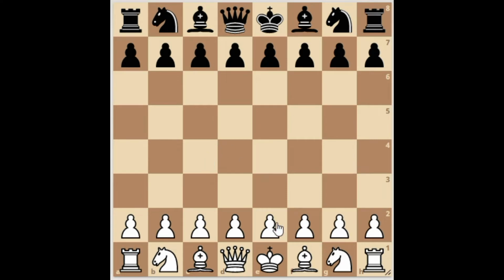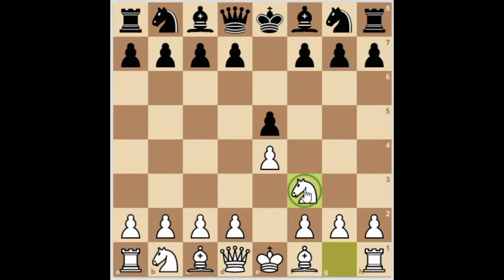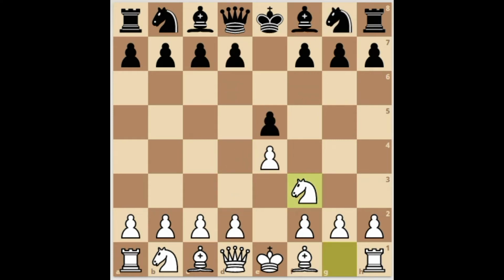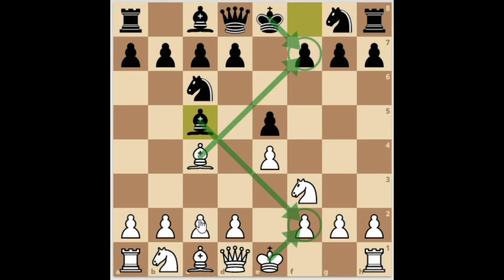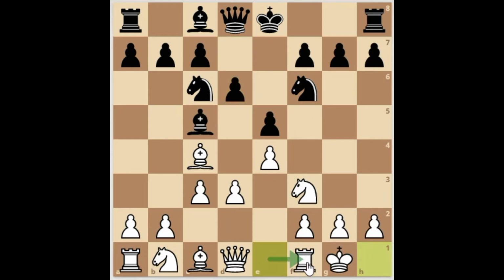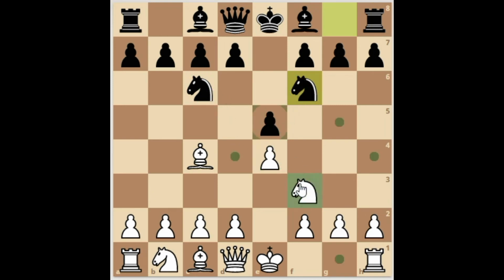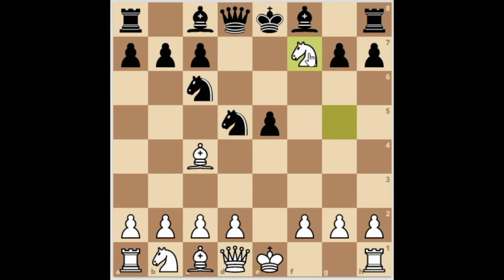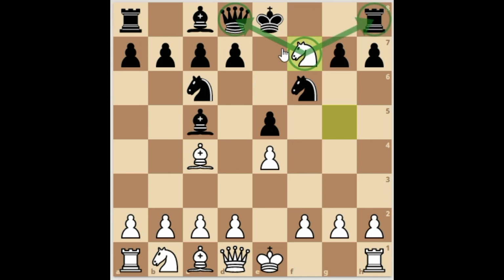Chess Openings | The Italian Opening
In this video we learn the basic variations and ideas of the Italian Opening, we also look at Notation. Also if you feel like you need a review of the moves before learning openings then go watch my series on the basics of chess

In my next video we will look at some more variations of the Italian Opening in depth and hopefully complete the opening in a couple more videos. Also if you feel like my videos have helped you improve your chess then please go click the like and subscribe button, also comment down below for any suggestions, feedback, or about the new board that I am using.